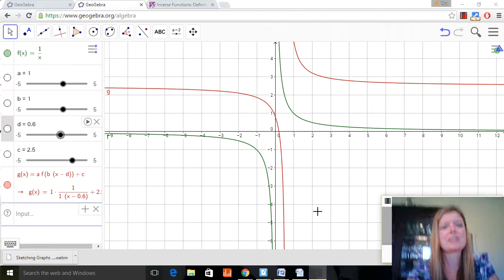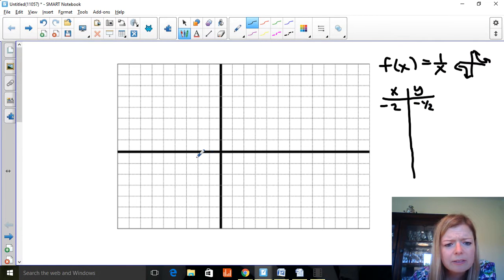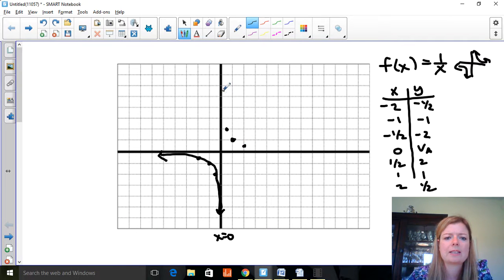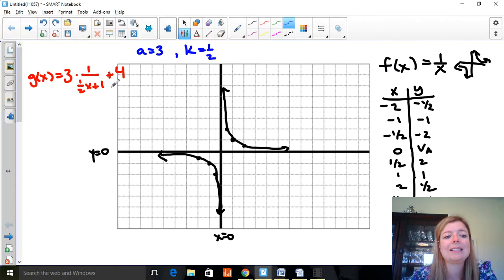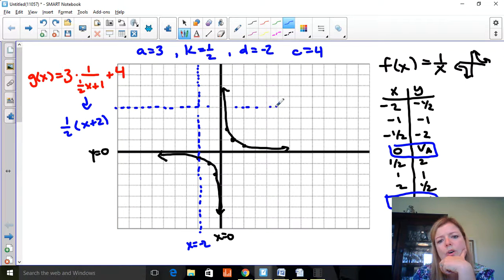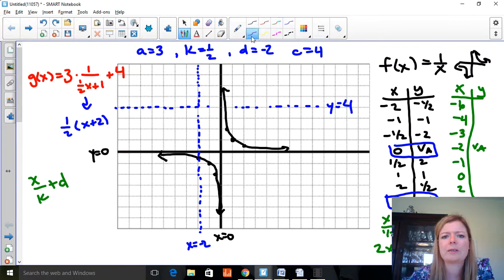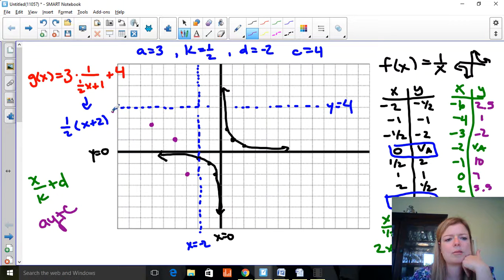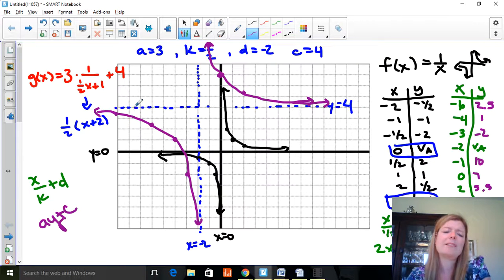Extra Example - Transforming a Reciprocal Function